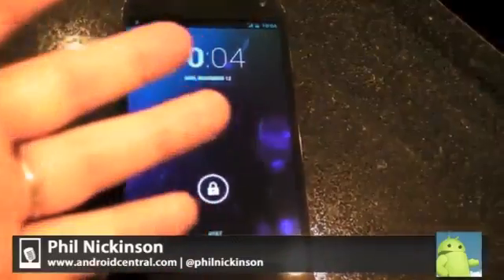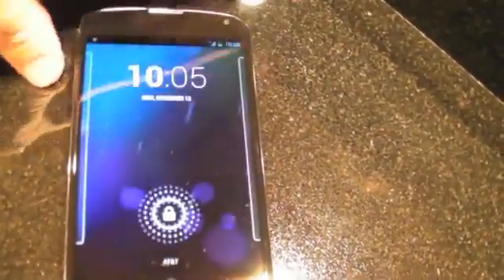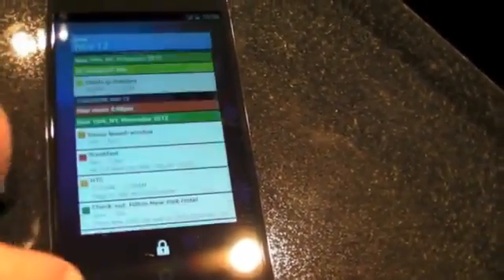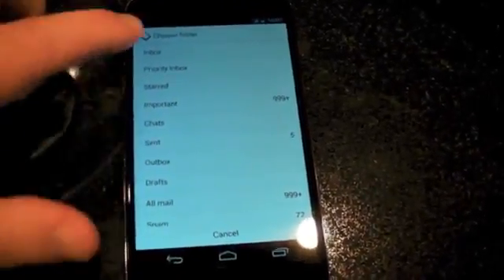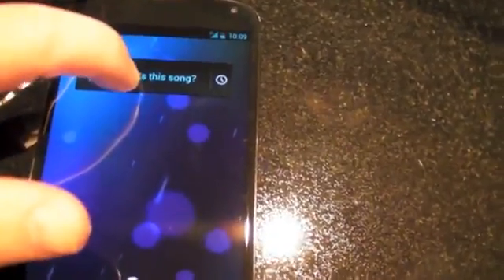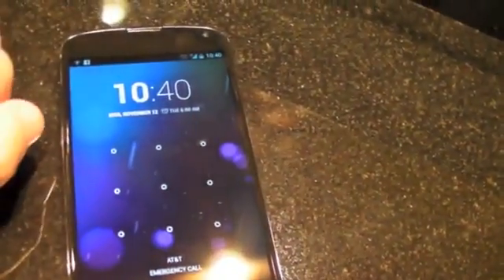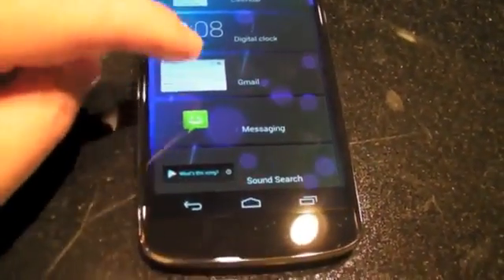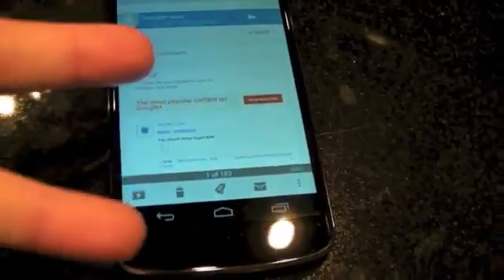Android 4.2 có giao diện khoá linh hoạt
Thay vì chỉ cho phép người dùng mở khoá và truy cập vào một số tính năng nhất định, màn hình khoá của Android 4.2 còn được bổ sung nhiều widget tiện ích như email, tin nhắn hay gọi điện.
Nguồn :